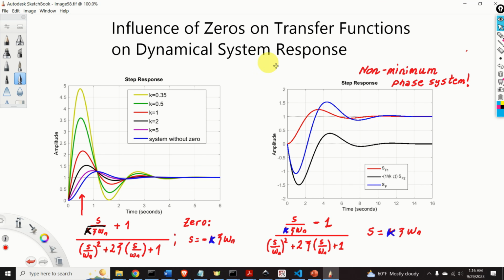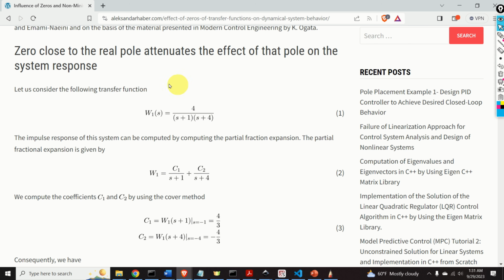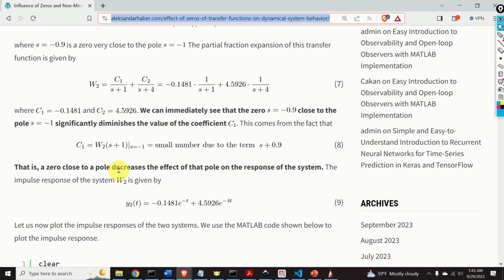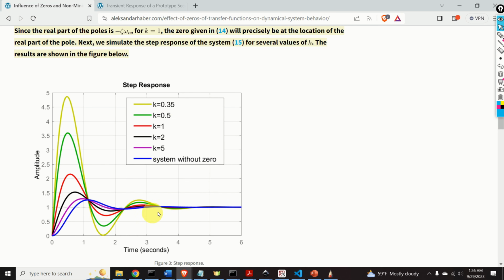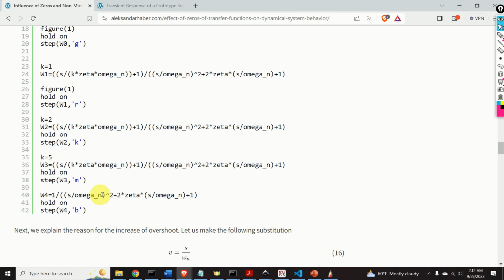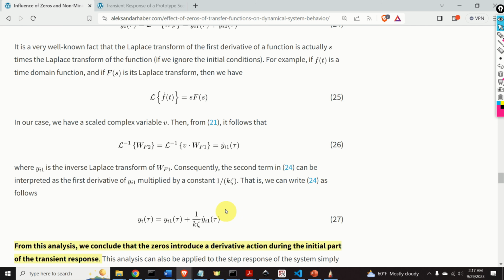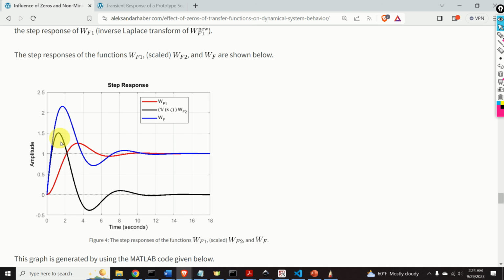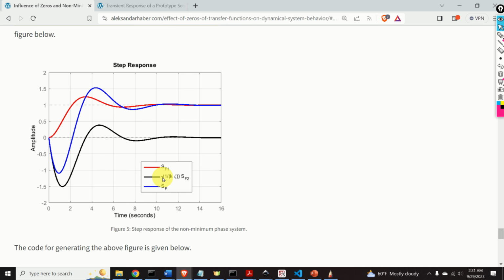Clear Explanation of Zeros and Non-Minimum Phase Zeros of Transfer Functions and Effect on Dynamics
In this control engineering tutorial, we will explain the effect of zeros of transfer functions on the dynamical behavior of systems. This important topic is often overlooked or not properly explained in the control engineering courses. The general impression that we have is that students often do not understand the zeros of transfer functions and their effects on the dynamical system behavior and response.  Zeros play a very important role in control system analysis and design. If their effect is not properly understood, one will never be able to design a high-performance control system.
Here is a brief outline of what you will learn in this video tutorial. First, we will show that if a zero is close to a pole of the transfer function then the corresponding influence of the pole on the dynamical system response will be decreased. Then, we will show that if zeros are close to the real parts of the poles and to the imaginary axis, then their effect is to increase the system overshoot. We then mathematically explain that the zeros actually introduce derivative actions in the step response, that is, they amplify the response. On the other hand, we also analyze the effect of non-minimum phase zeros. Non-minimum phase zeros are zeros with positive real parts. We show that the non-minimum phase zeros introduce a negative overshoot in the system response which can have a devastating effect on the system response.